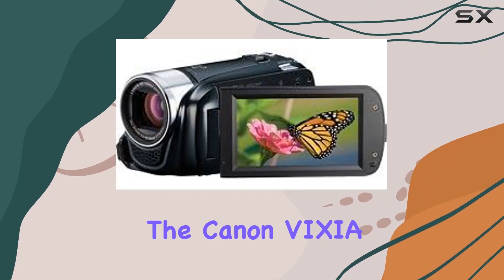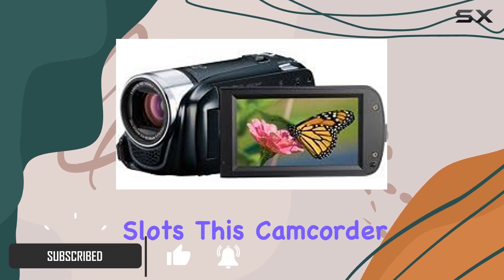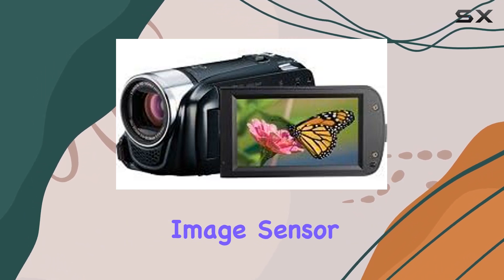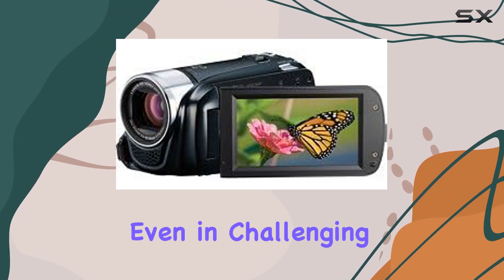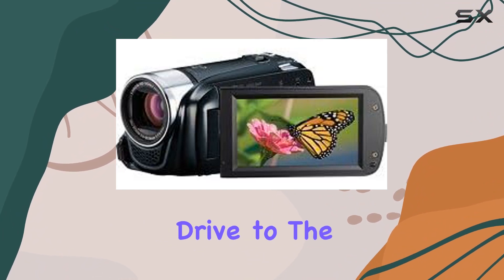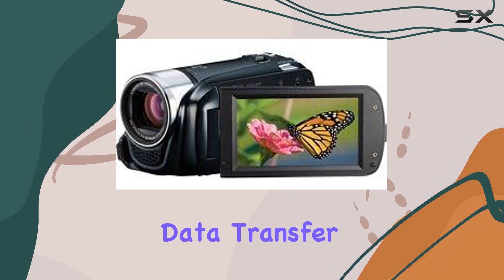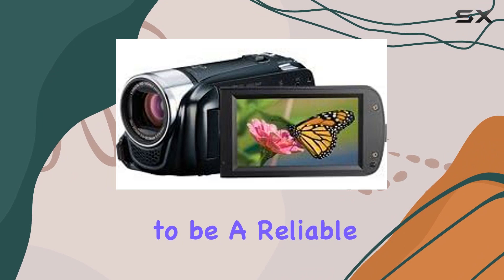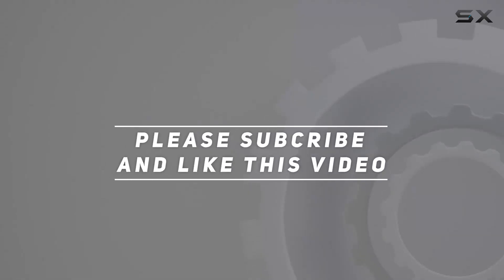reviewUnlocking High-Definition Adventures: Canon VIXIA HF R21 In-Depth Review!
Unlocking High-Definition Adventures: Canon VIXIA HF R21 In-Depth Review!

0:00 Intro
0:06 Review

Things that we mentioned in this video:
Canon VIXIA HF R21 : B004HW7E6K